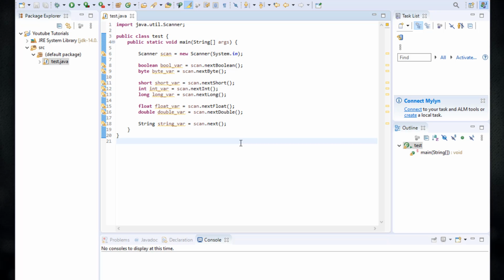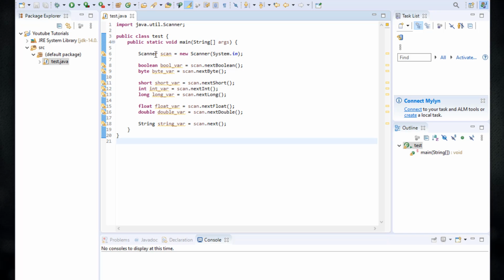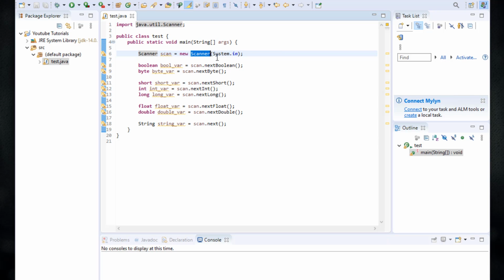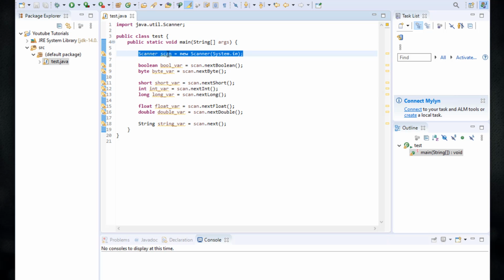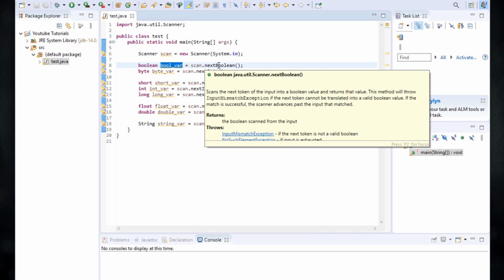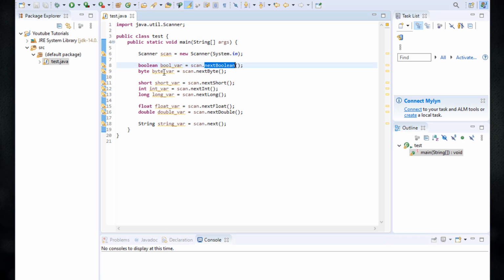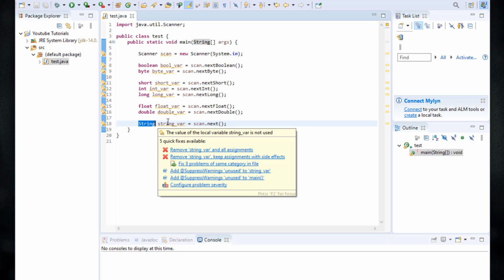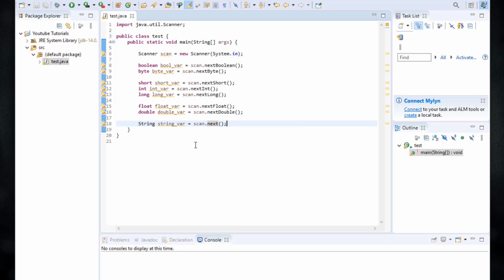Java Tutorials - Part 09 - Reading User Input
In this video, you'll learn how to take user input from the standard input stream.